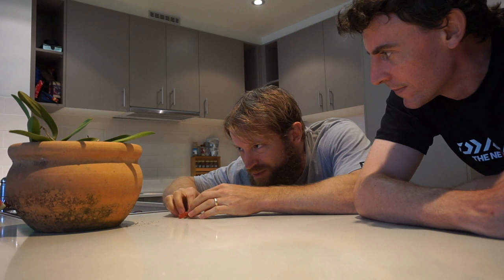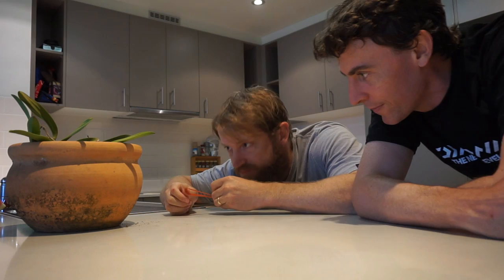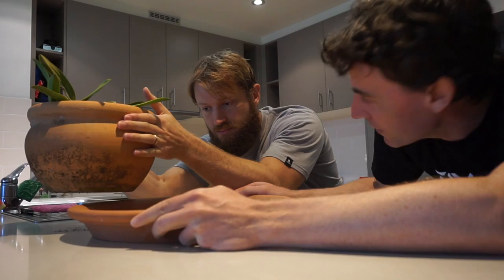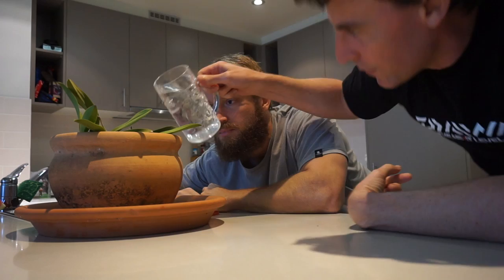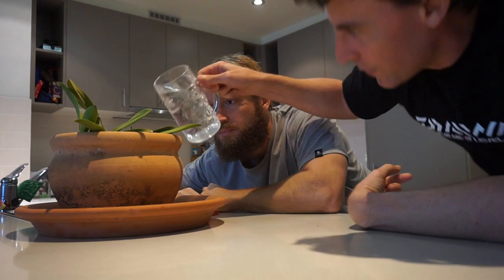Ants in Potted Plants - Get Rid of Ants Fast!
Keeping ants out of your potted plants will help keep your plants healthy and green. Making sure your potted plants are well watered is the first step to deterring ants.

In this video we look at an all natural solution that is fast an easy.

Once your plant is well watered, using the peel of citrus fruit around your plant will then keep ants away. One easy recipe for ant repellant is to boil orange and lemon skins in water then blend it and pour around your plant. A few drops of eucalyptus oil or cinnamon oil added to the mix will make an extra powerful deterrent.

Give it a go at home and we'd love to hear about your success in the comments below.